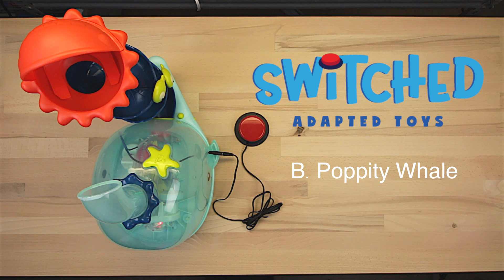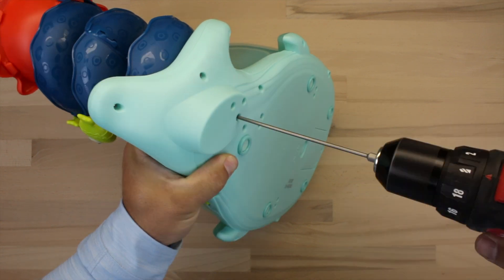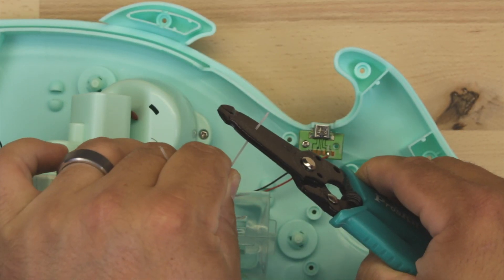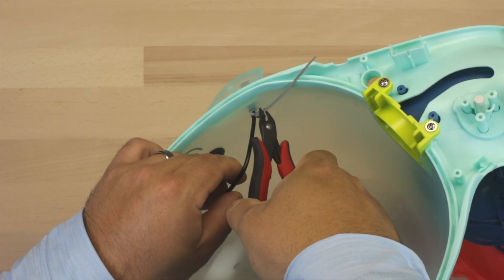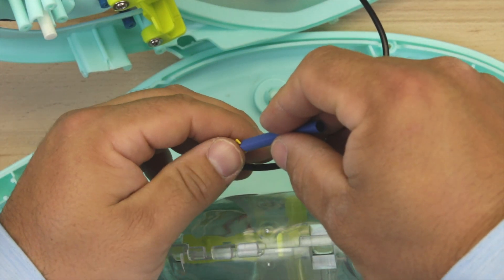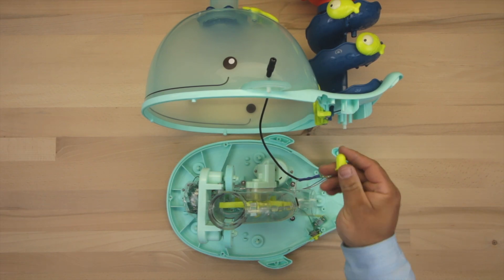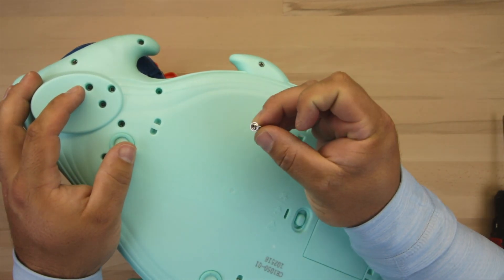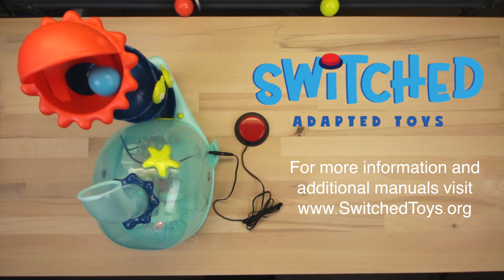SWITCHED Adapted Toys - B. Poppity Whale - Manual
Instruction manual for adapting the B. Poppity Whale to be switch accessible. For more information or additional manuals visit us